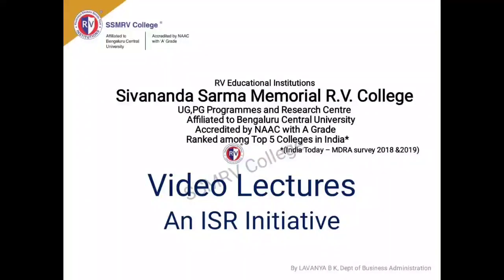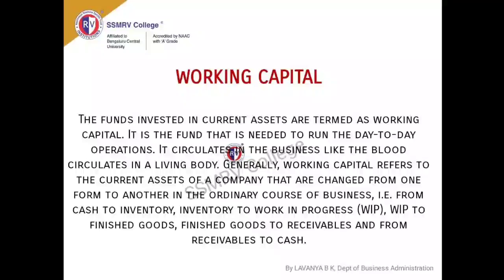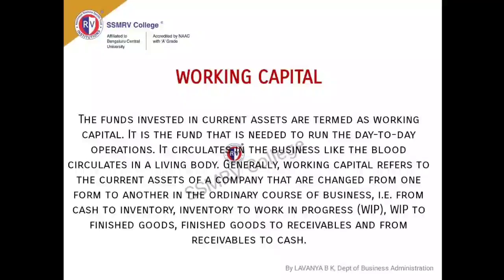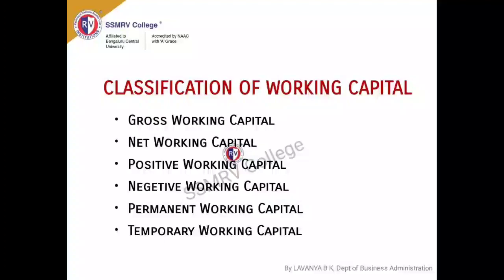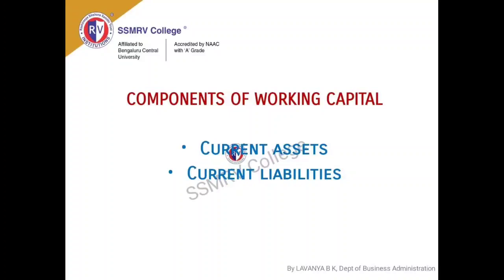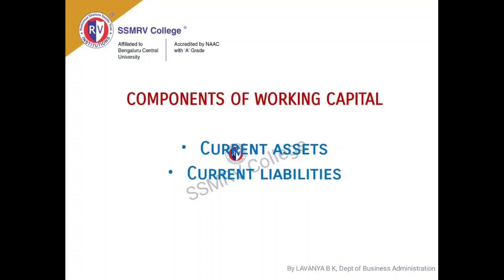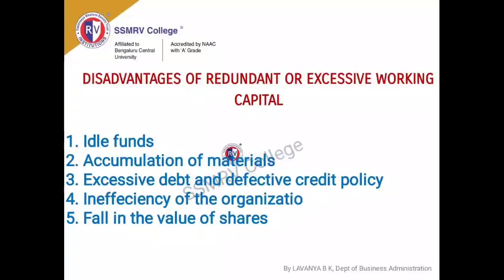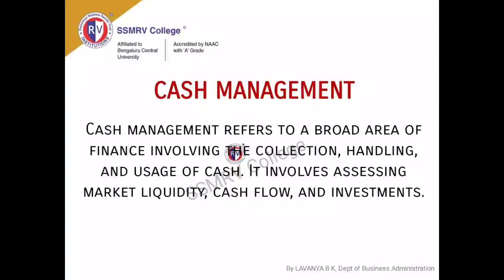Financial Management - Working Capital Management